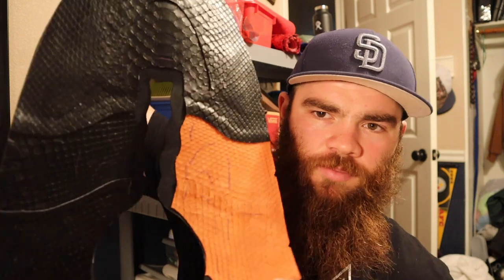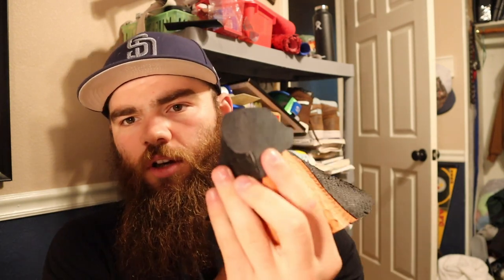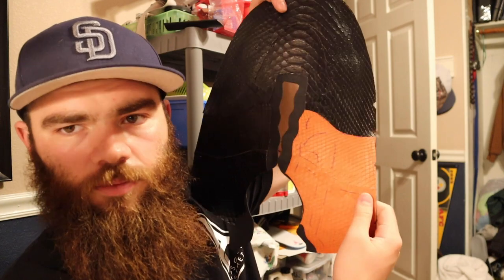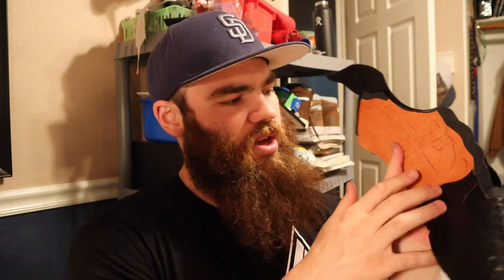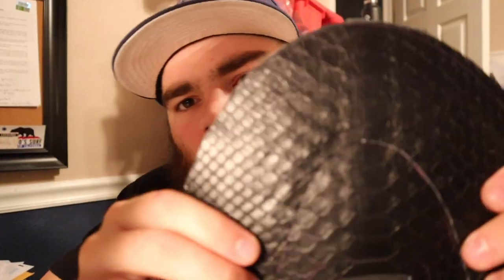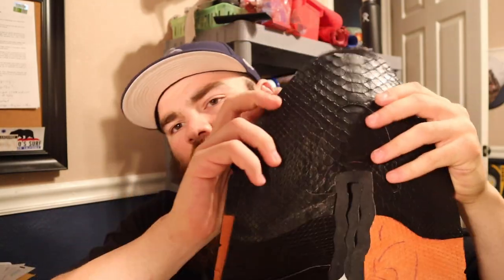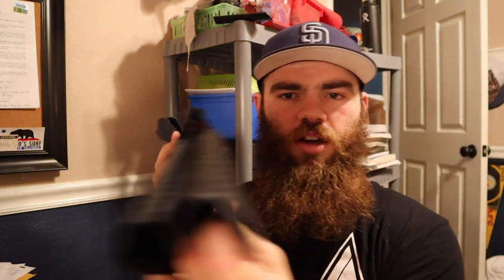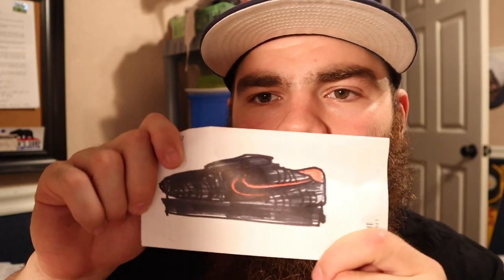Custom Python Air Force 1's (Finally Coming Together)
These shoes are turning out to look awesome. Custom python Air Force 1's that are made out of python skin. Im cutting the material and sewing them all together to make the shoe. Let me know what you think and if you'd wear them! Thanks for all of the support. They are finally coming together.

Camera Gear